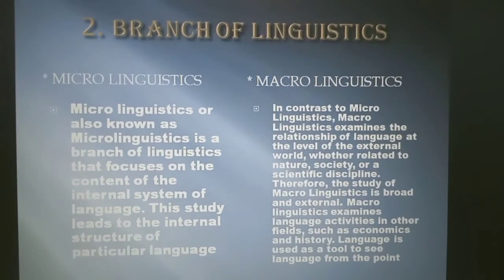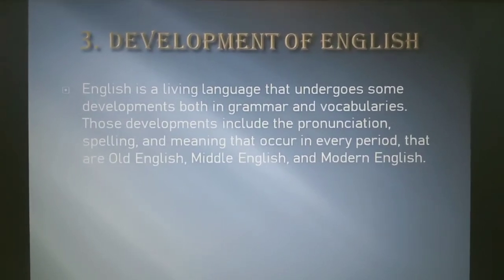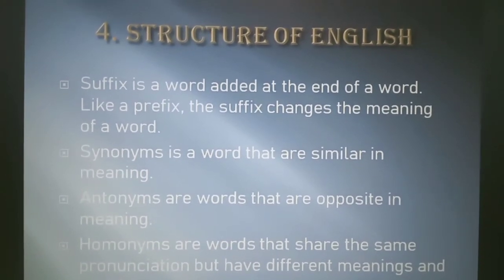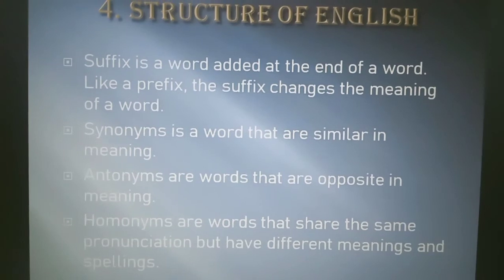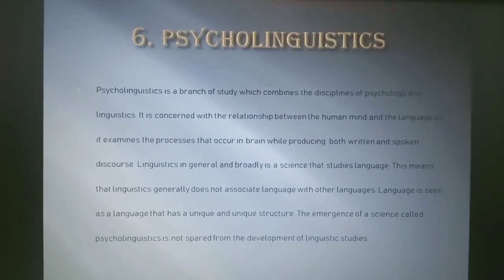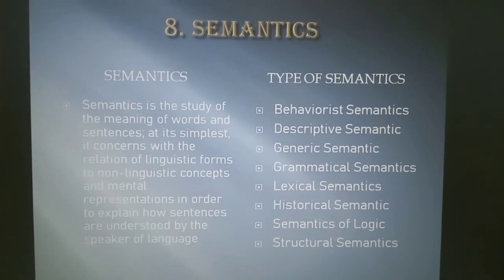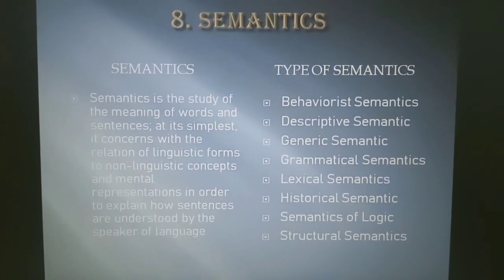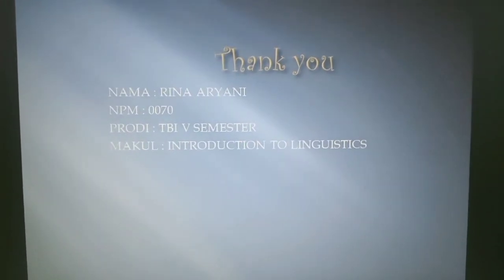Introduction to Linguistics (complication material)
Introduction to Linguistics (complication material) TBI English Education of Universitas Islam Zainul Hasan Genggong 🙏🏻